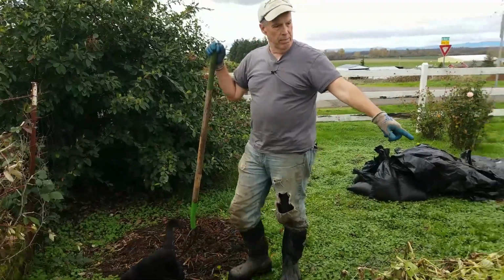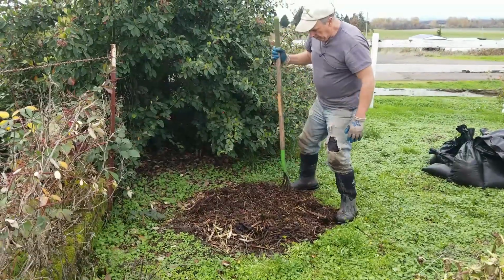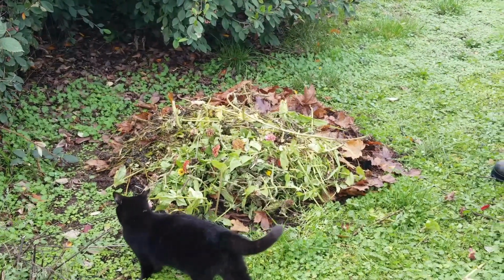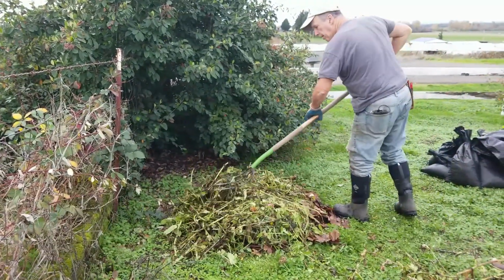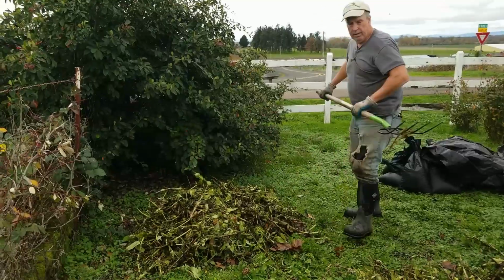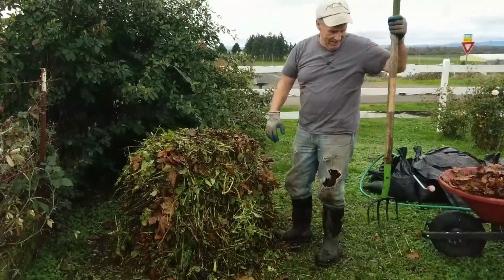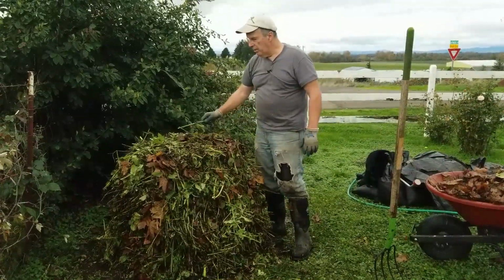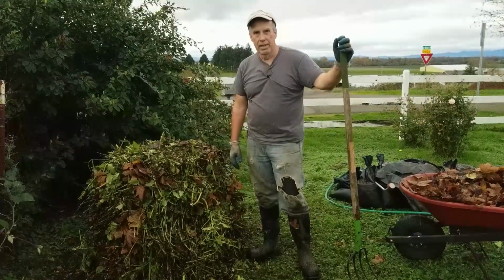No work, Slow Compost!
Hi Folks!  In this video we want to show you an easy way to make no turn compost.  This is a slow compost method that takes 6-9 months to make.  We use a combination of coarse materials in both greens & carbon and instead of repetitive turning we use our compost worms to slowly reduce the pile into a beautiful rich compost. Join us as we walk you through this easy no work method.

Bare Mtn Farm's YouTube channel was created to provide free video content on the techniques and other topics on our flower farm that help promote growing a sustainable and regenerative way.  If you would like to make a donation to help offset the costs in creating this content, you will be helping in the promotion of our efforts so that we can keep producing this useful content. Thank you in advance for any generous contribution you can make, all gifts are greatly appreciated!